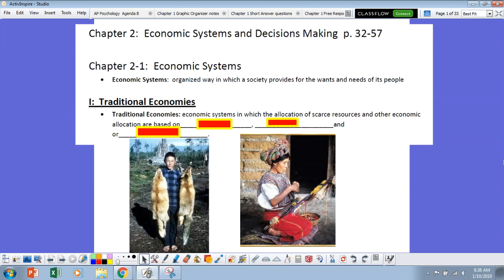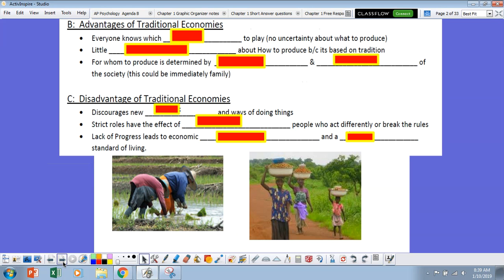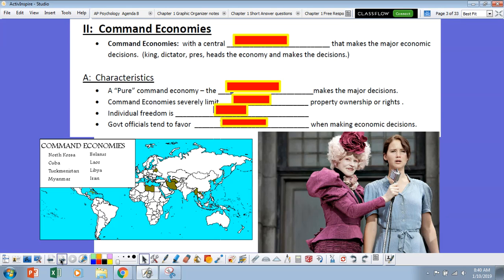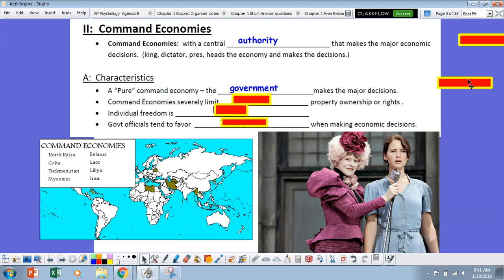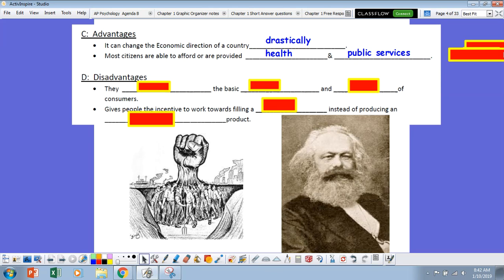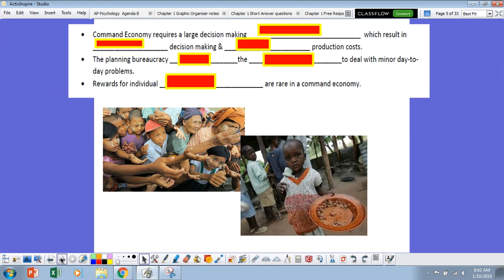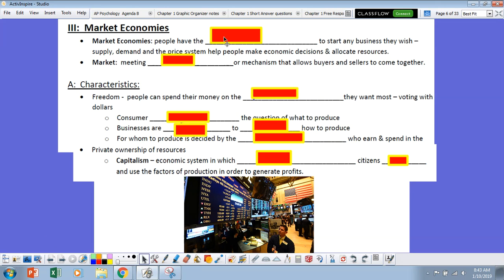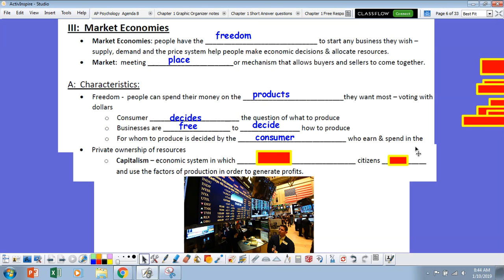Econ Ch 2-1 part 1 notes